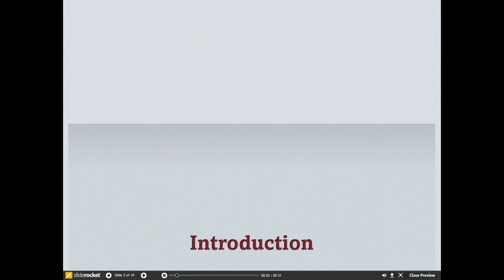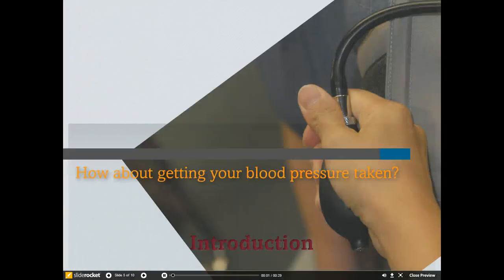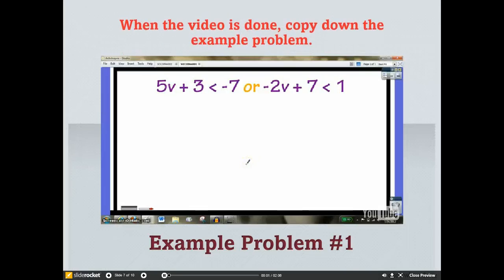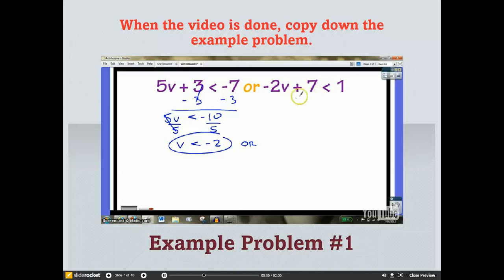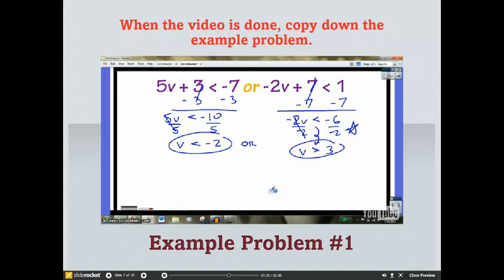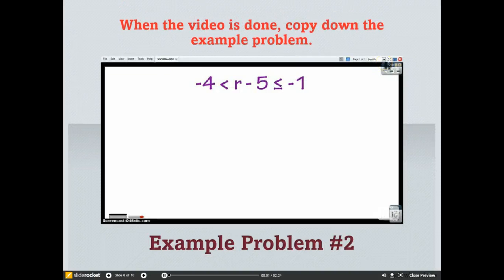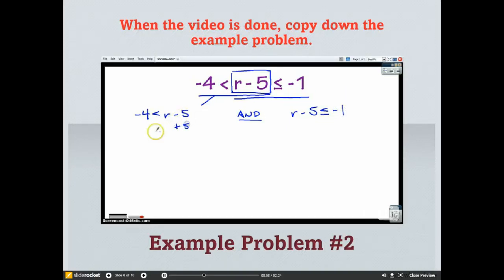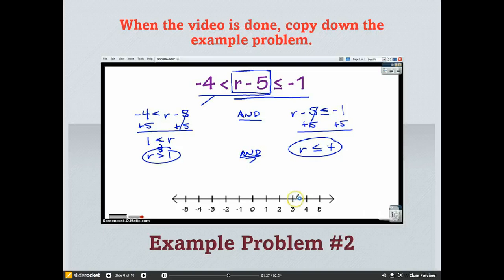3 5 Compound Inequalities Video